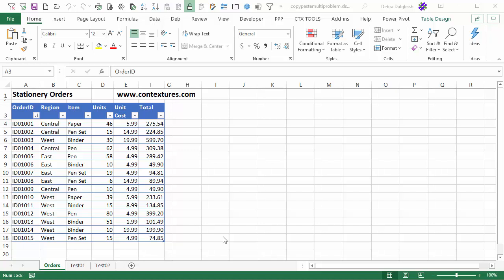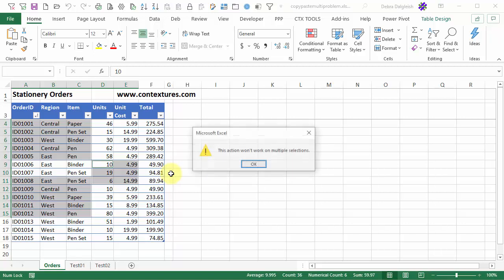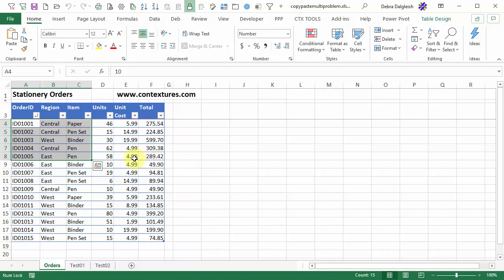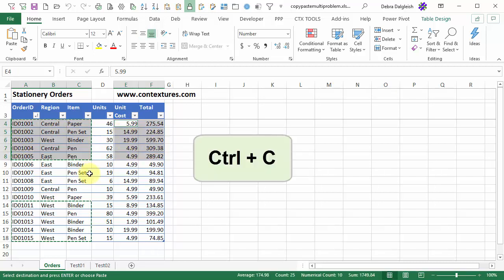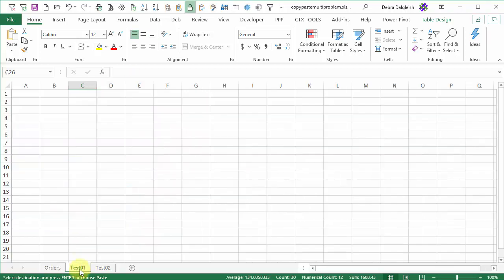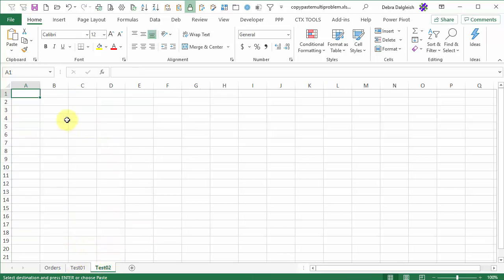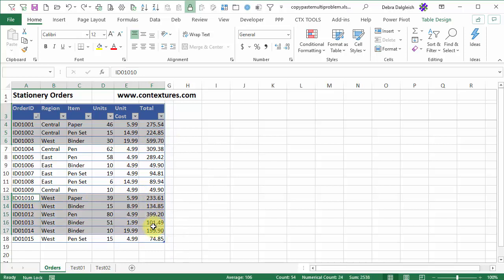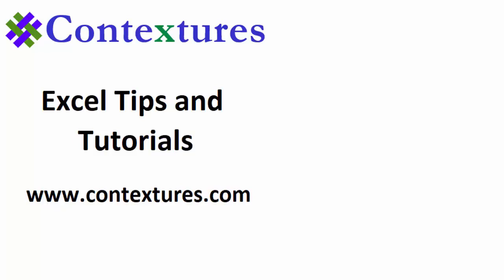Excel Copy and Paste Problem for Multiple Selections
You can run into problems if you try to copy multiple ranges, and paste them to a new location.

--You might see an error, "This action won't work on multiple selections"

--Or, Excel might paste values, instead of formulas.

Video Timeline:

0:00 Introduction
0:15 Copy Error Message
0:42 Avoid the Error Message
1:54 Paste Problem
2:40 Copy 2 Ranges
3:23 Paste With Formulas
4:13 Get the Workbook